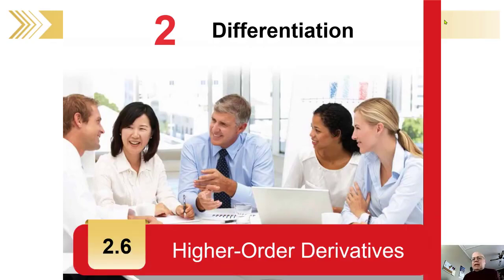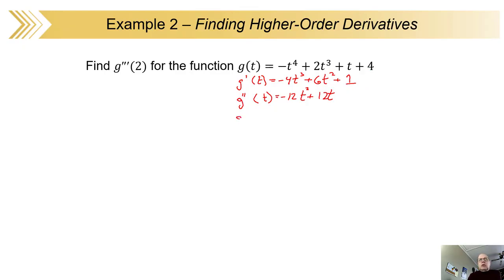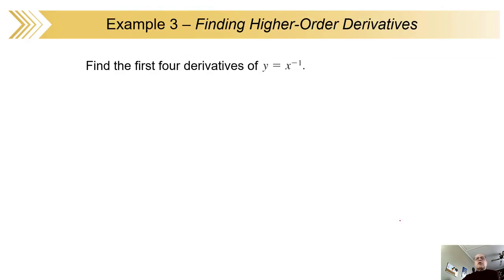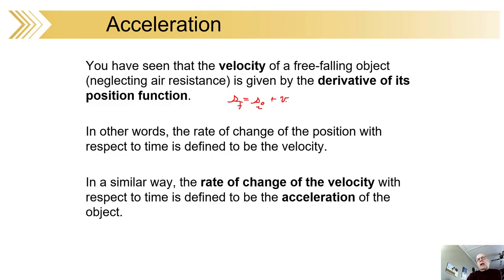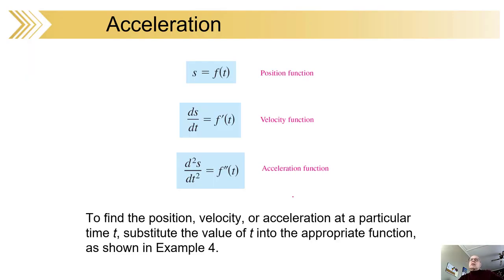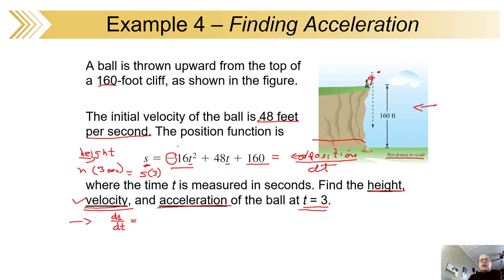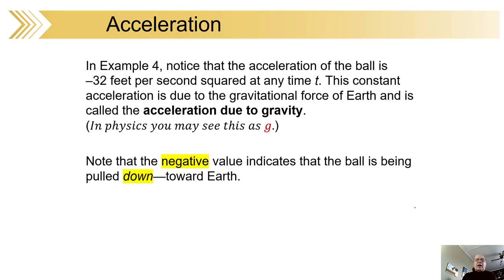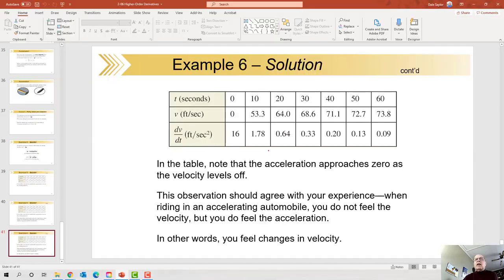Lesson for 2 06 Higher Order Derivatives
Sounds very difficult.  Would you believe, this is actually fairly easy to master.